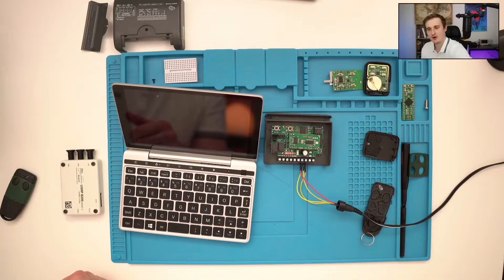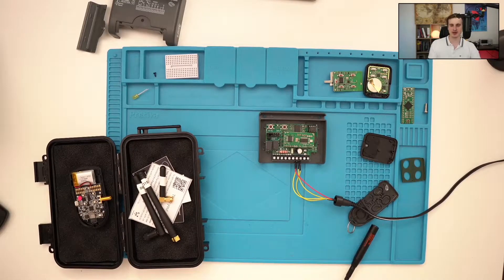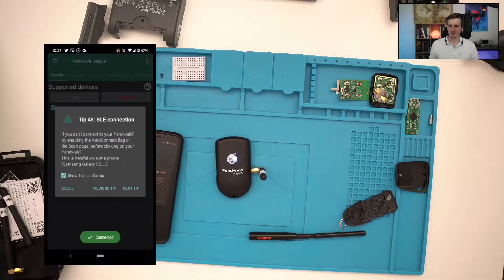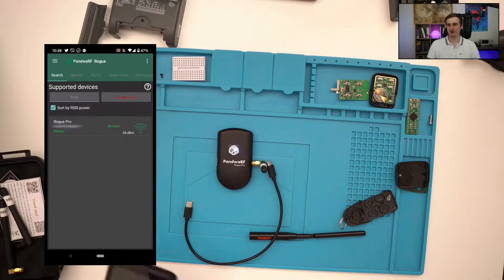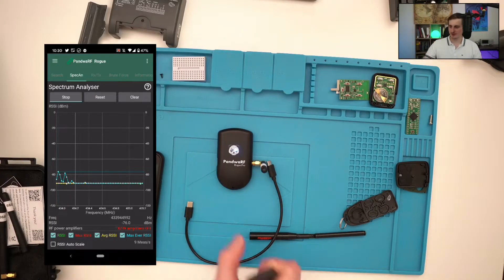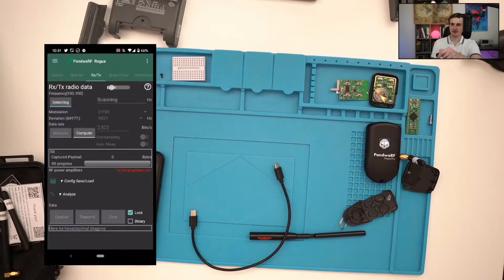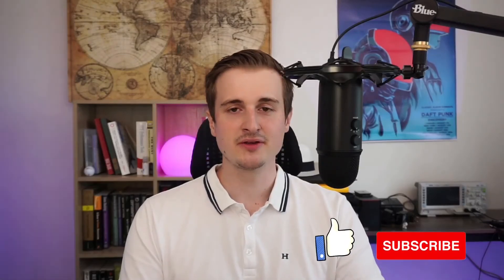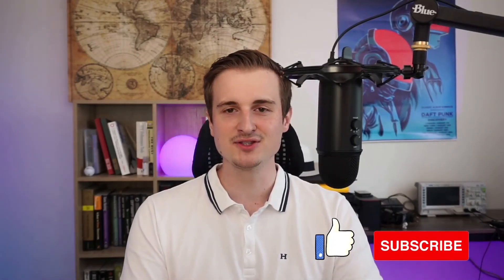Tackle rolling code with PandwaRF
This video follows the previous one by showing how after analyzing our signal, we can minimize the attack using a nice form factor device as the PandwaRF.

Chapters:
0:00 Preview
1:12 Unboxing the mysterious box
2:00 Looking at the LiPo, switches, and antennas
2:48 Running the Android application
4:24 Starting the Spectrum Analyzer
6:50 Analyzing the signal and debugging issues
14:52 Analyzing the rolling-code
16:16 Demo time!

.:: Socials 🌐 ::.